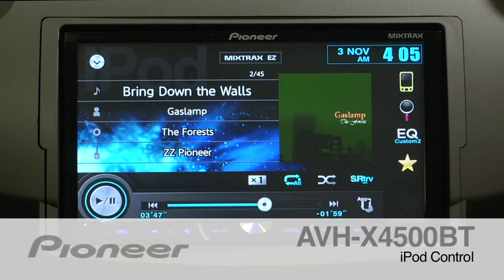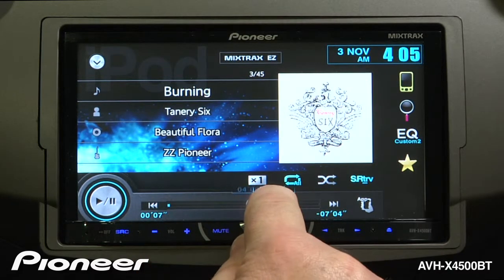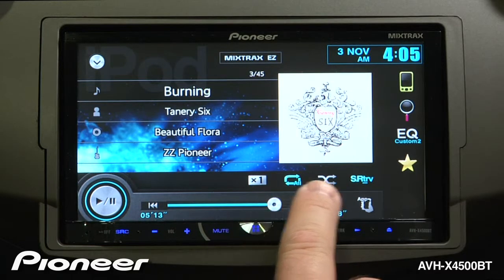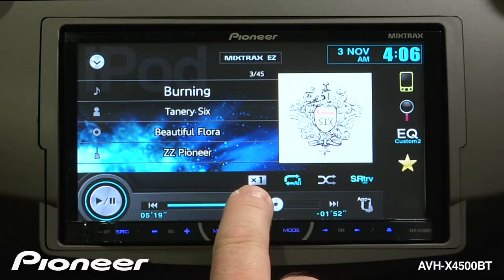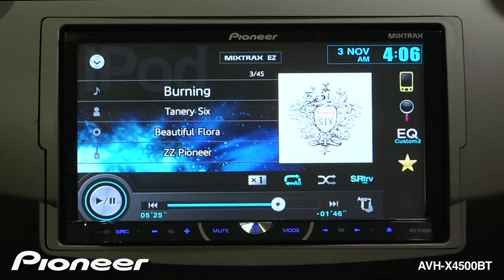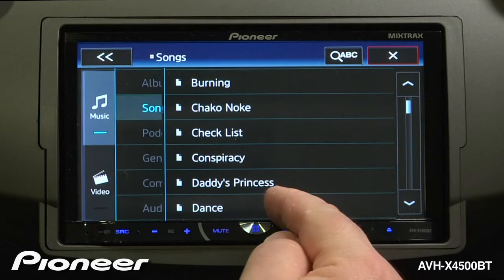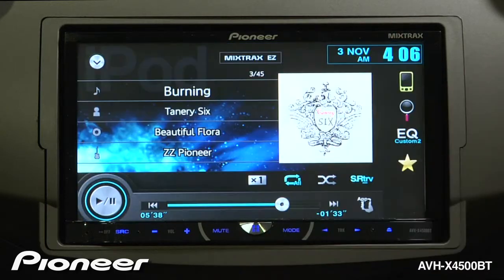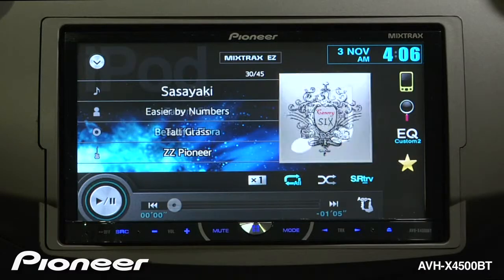How To - AVH-X4500BT - Playback music from an iPod or iPhone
Learn how to use an iPod or iPhone to play music or videos on the Pioneer AVH-X4500BT.